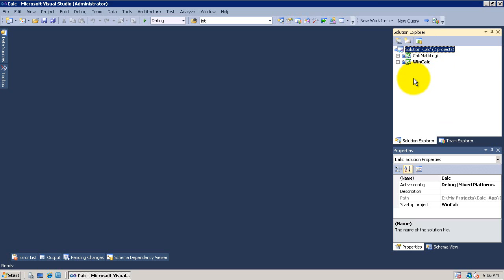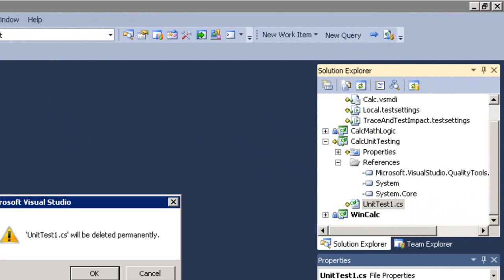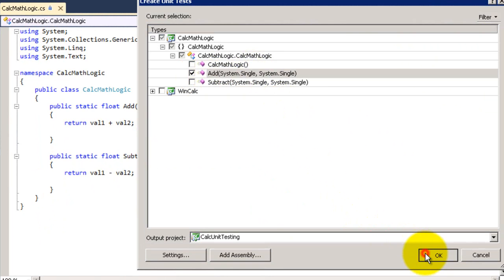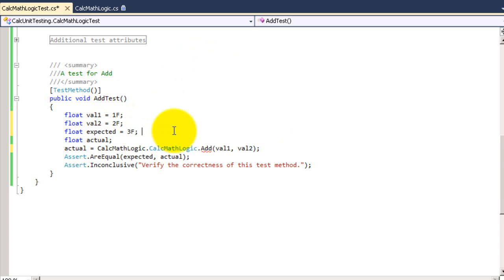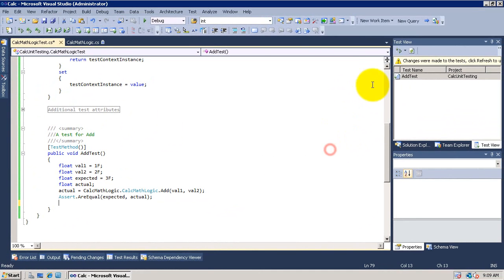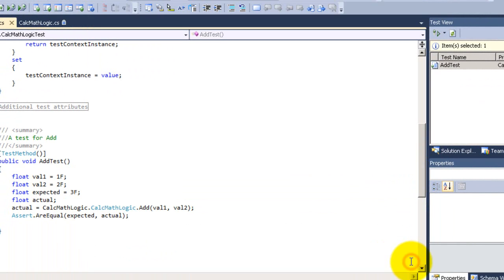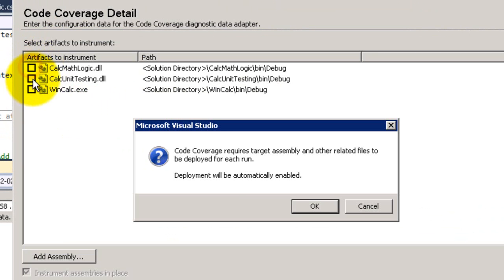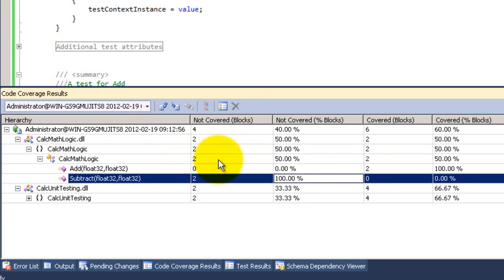Visual Studio ALM for Absolute Beginners - Lesson 13: Unit Testing & Code Coverage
Visual Studio ALM for Absolute Beginners Video Series
By: Microsoft Gulf Community in co-operation with DashSoft ( ALM Partner)